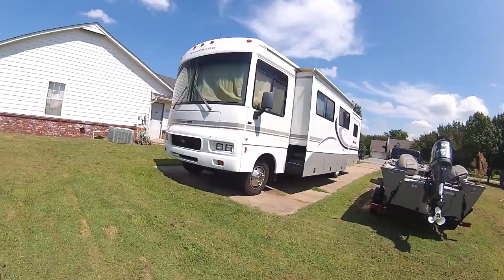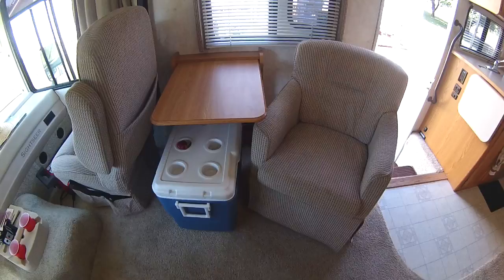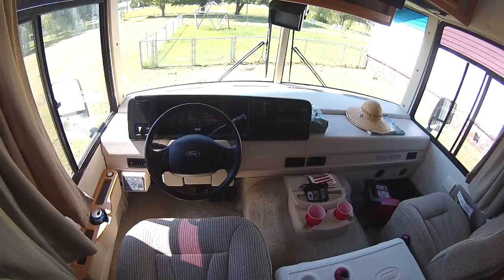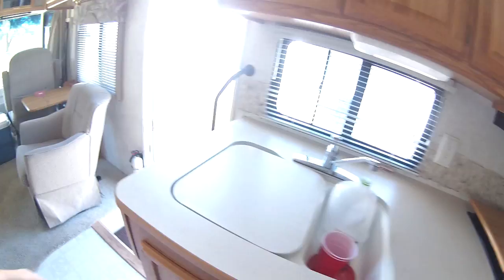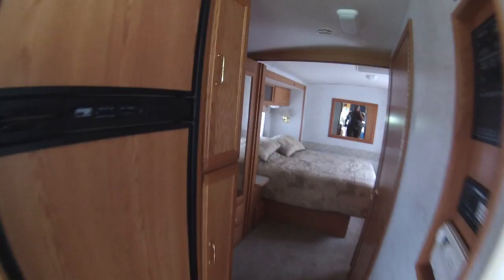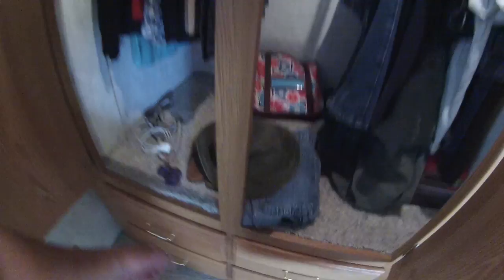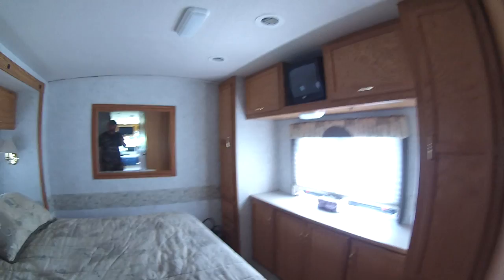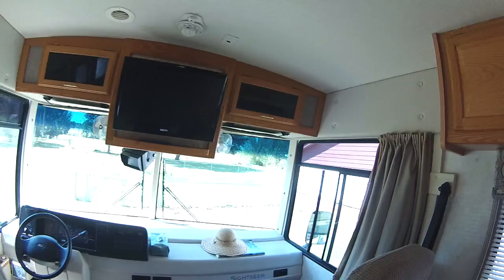Nomadic Native - Tour of our 2004 Winnebago Sightseer 35N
A tour of our coach for the channel, establishing a baseline to compare to future upgrades. More info at NomadicNative.net